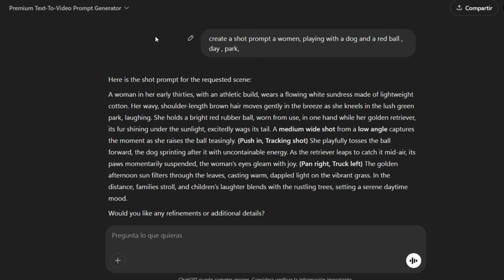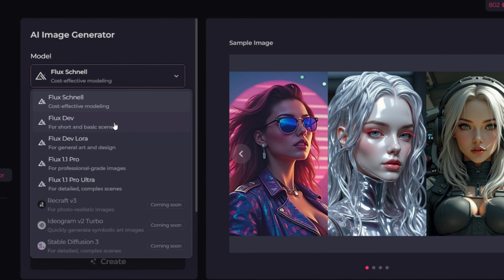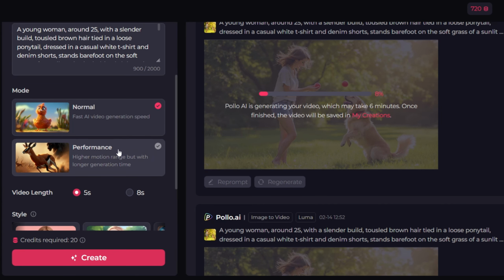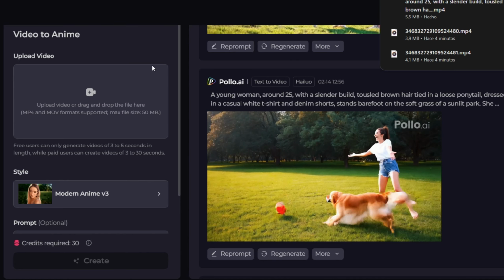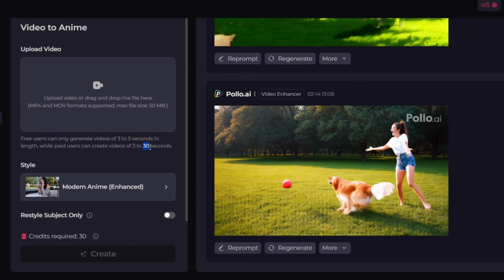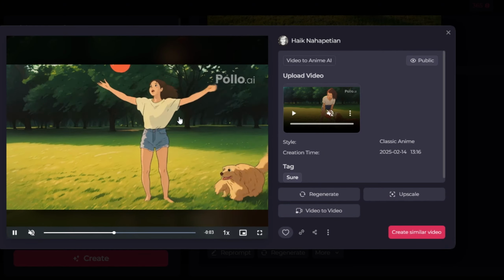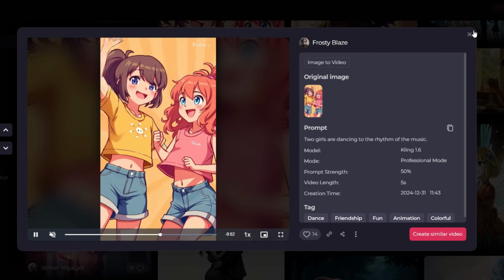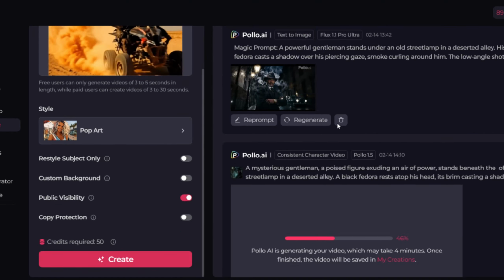Pollo.ai Create Stunning Text-to-Video & Animations ChatGPT Prompt Generator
In this video, I dive deep into Pollo.ai, the ultimate platform for creating professional-quality videos and animations using AI. From text-to-video generation to image-to-video transformations, consistent character videos, and even anime-style animations, Pollo.ai has it all! I’ll walk you through the entire process, showcasing how to use its premium tools to create dynamic, high-quality content effortlessly.

Whether you're a content creator, marketer, or just someone who loves experimenting with AI, Pollo.ai offers a wide range of features to bring your ideas to life. Watch as I test different models like Halo AI, Pixverse, and Luma AI, compare their results, and share tips to get the most out of this powerful platform.

Unlocking the Power of Pollo.ai: Create Stunning Text-to-Video & Animations Like a Pro! All in One

chatgpt comic book
create studio custom character
creative animation videos
video ideas for artists
comic studio tutorial
how to create cgi video
how to make creative videos
motion graphics text tutorial
how to personalize chatgpt
how to make video with text animation